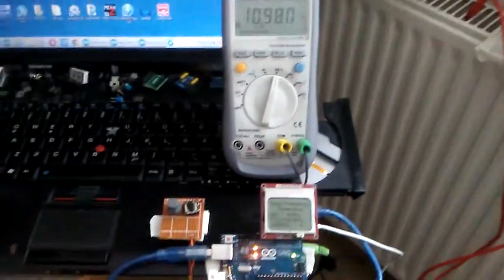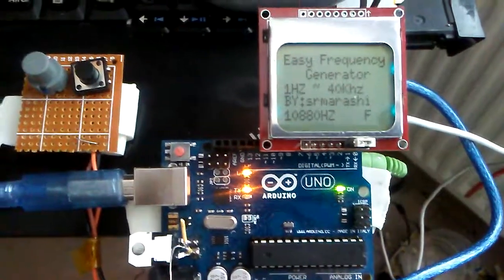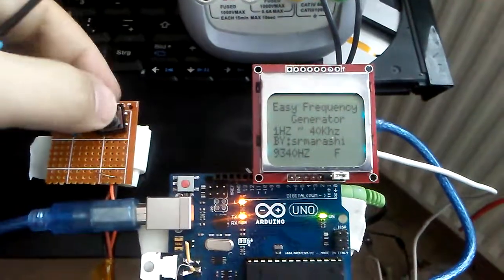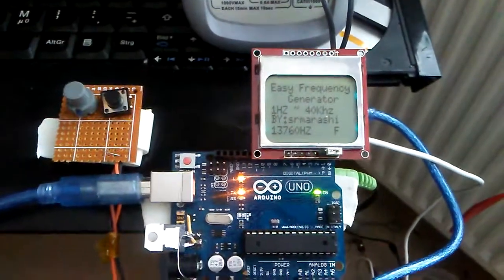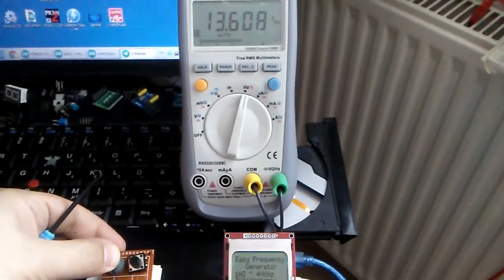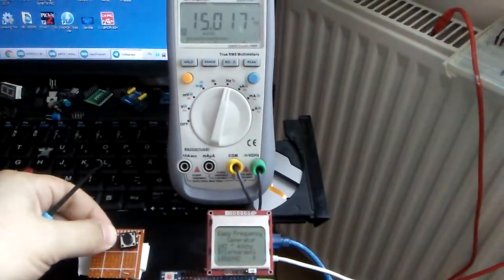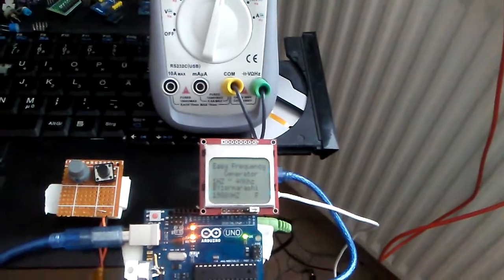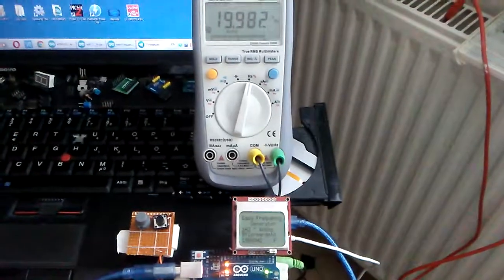Arduino easy Frequency Generator 1Hz to 40Khz homemade DIY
on this project you are able to generate frequency square wave from 1HZ to 40Khz and the bandwidth step is 1hz or 10HZ selective by press two push buttons same time, enjoy and let me know how is it...